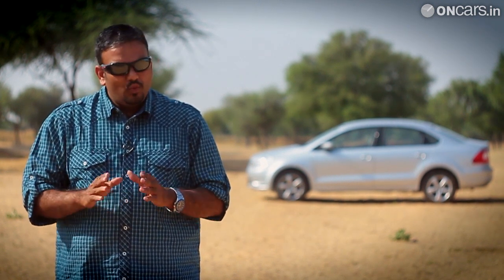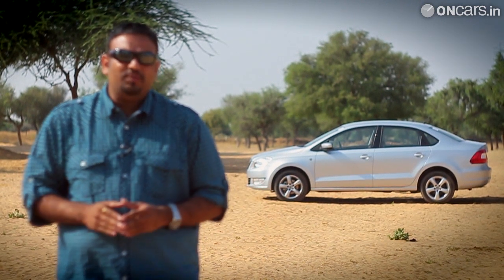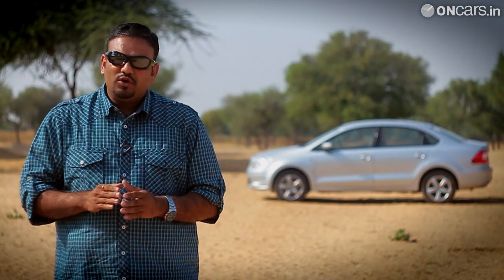Skoda Rapid First Drive Review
Promo video of our Skoda Rapid First Drive Review by Rohit Paradkar and Eshan Shetty. Watch the entire video review here: